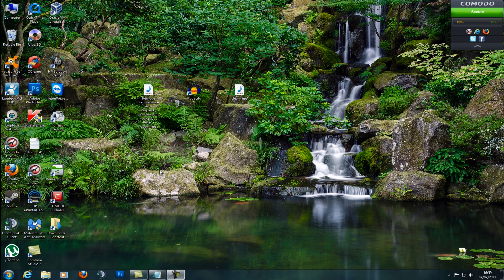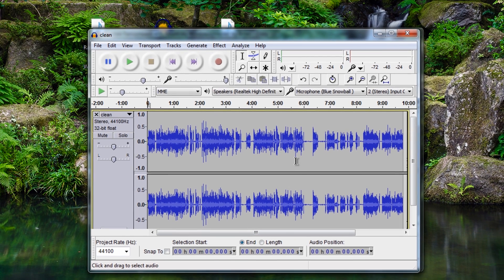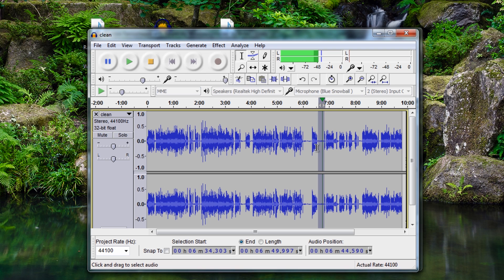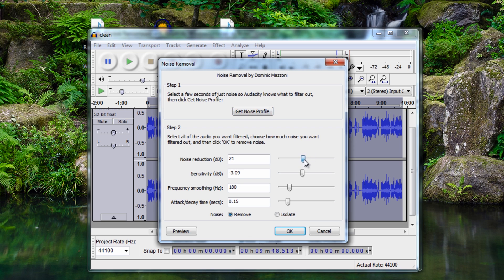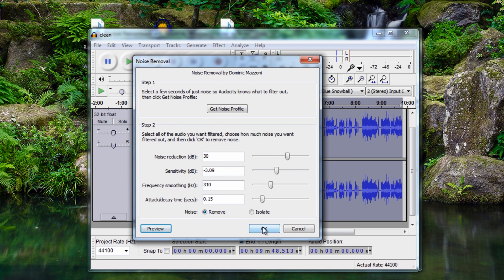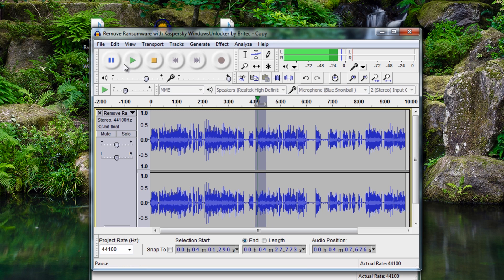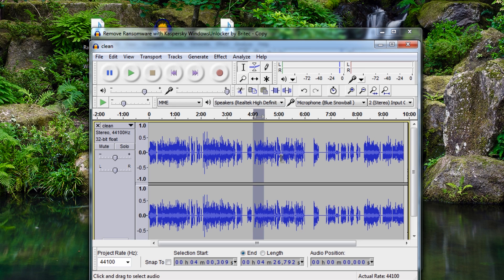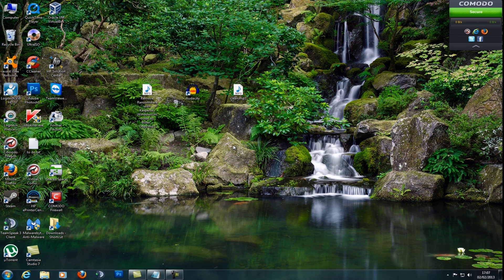Clean Bad Audio Noise for FREE with Audacity by Britec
If you make videos for youtube or you make your own podcasts, you've probably noticed that  your recordings can sound bad due to the background noise captured in the recording process.

You be surprised how much noise a microphone can pick up and then amplify that noise into your recordings the white noise is not easy to remove, but it can be taken out of your recording by the use of free tools like Audacity.
so why not remove Clicks, Crackles, Pops and Background Noise for FREE with Audacity.